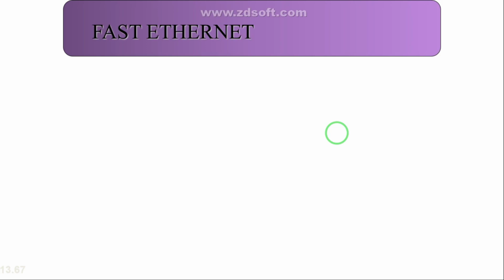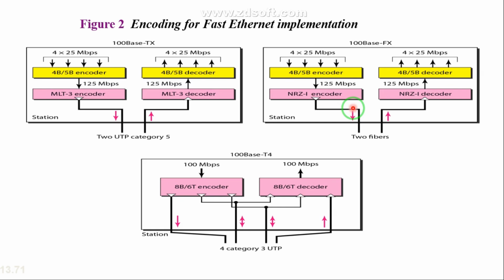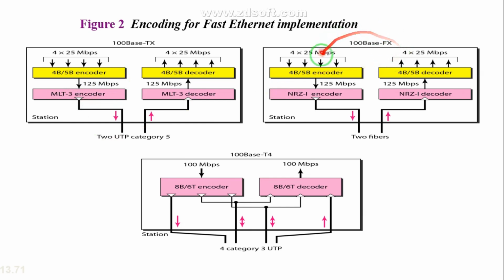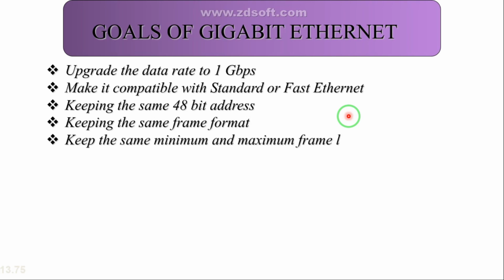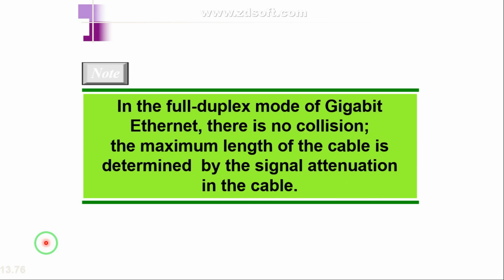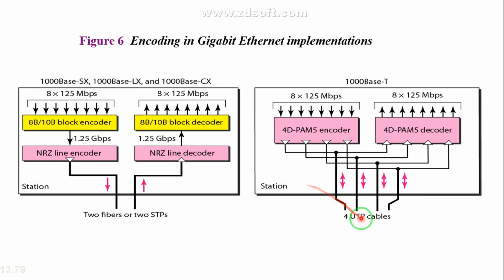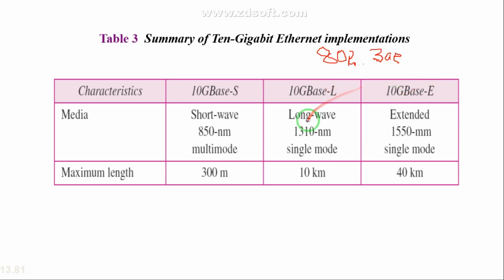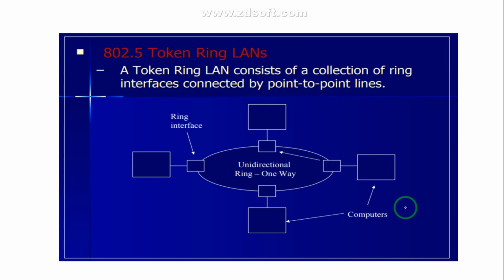22 Fast Ethernet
What is Fast Ethernet